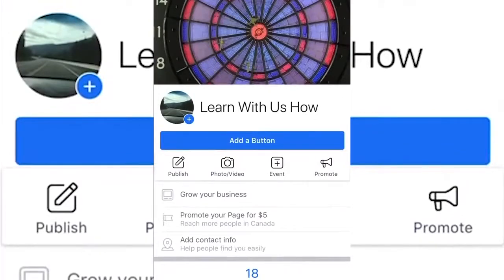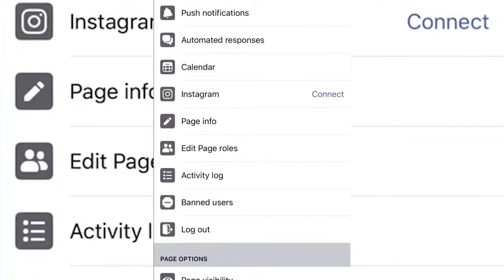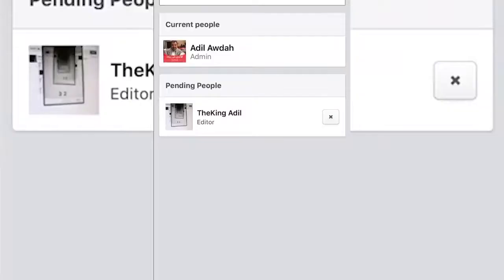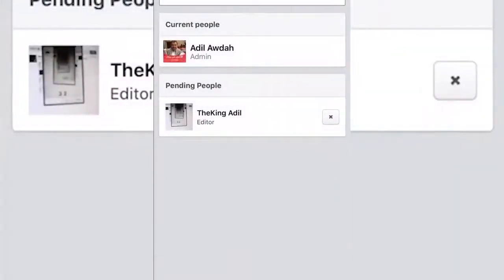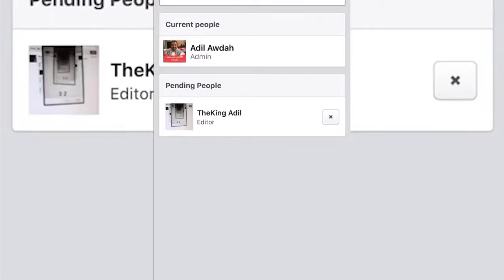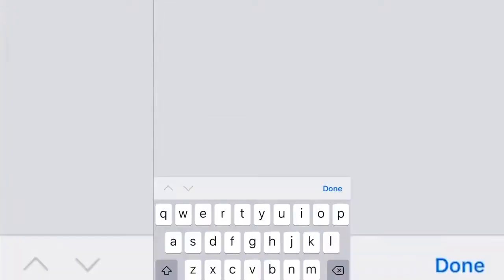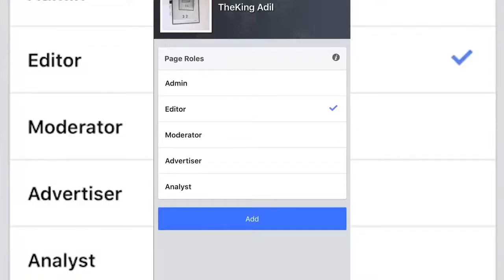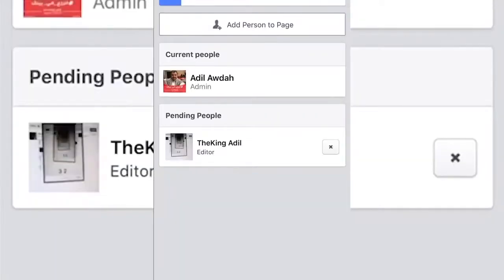How To Give Access To Facebook - DIY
This is the way to give access to your Facebook page